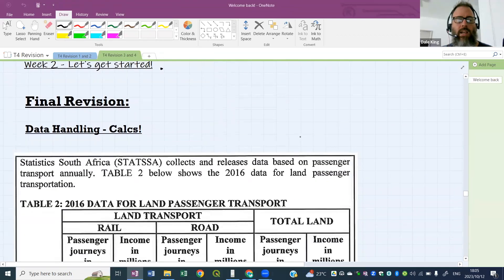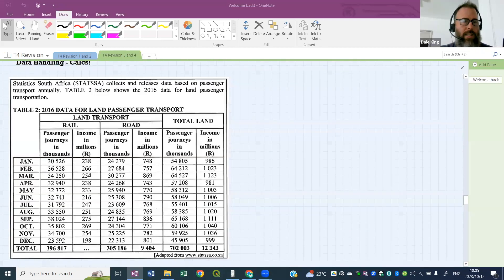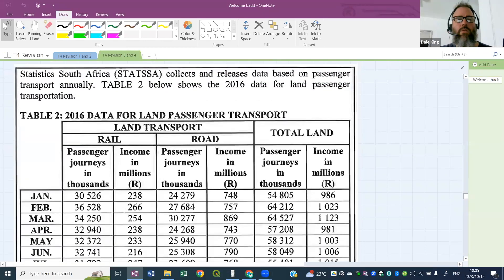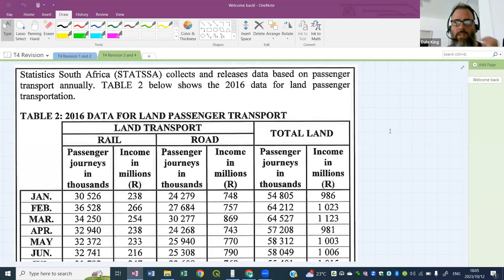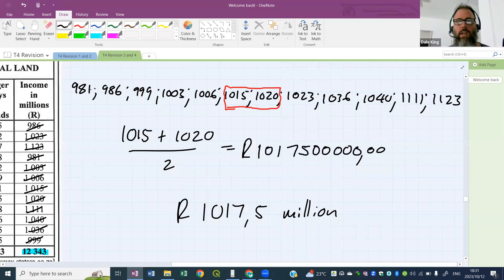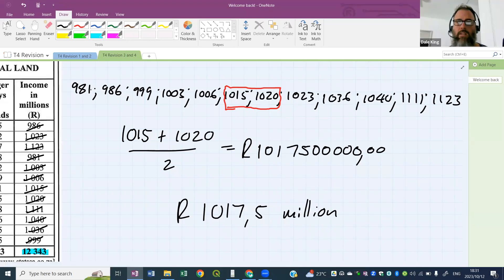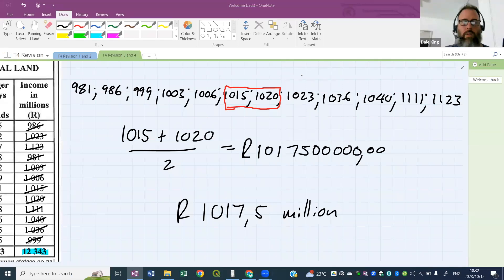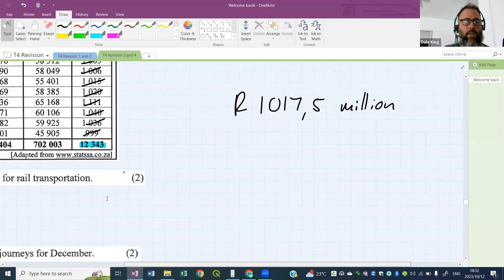Grade 10 - Revision - Final Exam Math Literacy (data handling: calculations)